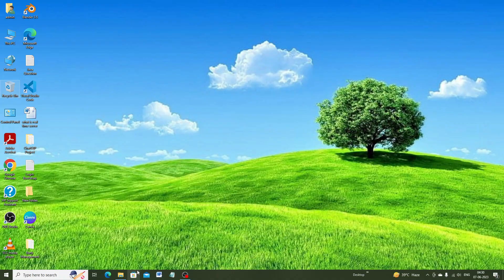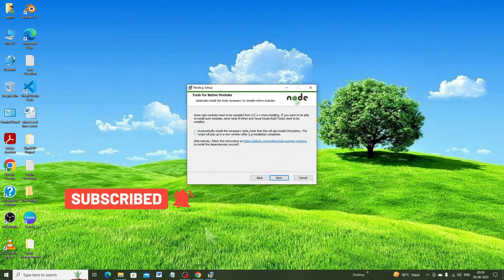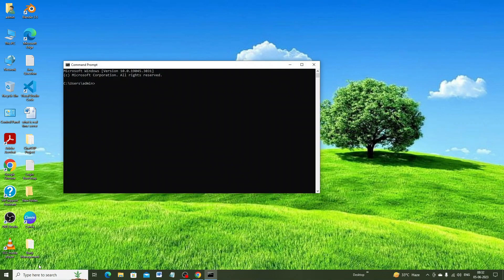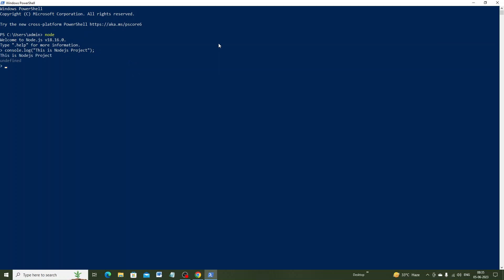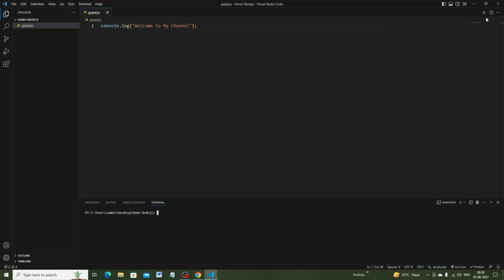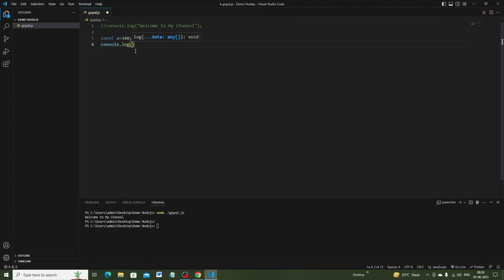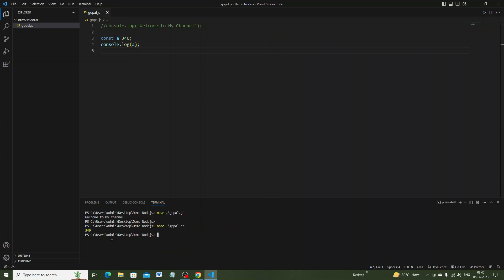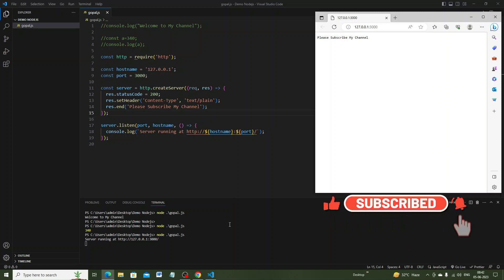How to Install Node.js version 18.16.0 on Window 10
Please follow the video you can easily download and Install Node.js in your system.
After download of Node.JS in your system for installation it will  take  8-10 minutes.
In this Video we can learn how to install Node.js on Windows 10. NodeJS is an open-source and cross-platform JavaScript runtime environment, developed by Ryan Dahl.

Please visit this link for how to Install Visual Studio Code on your system: